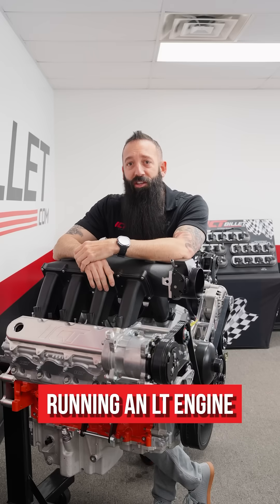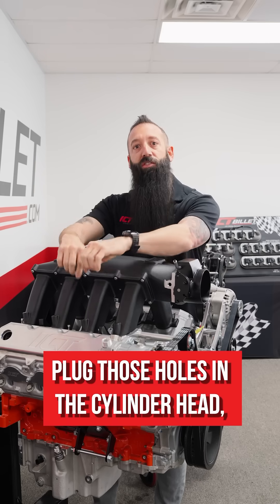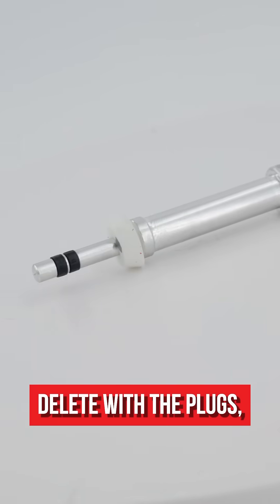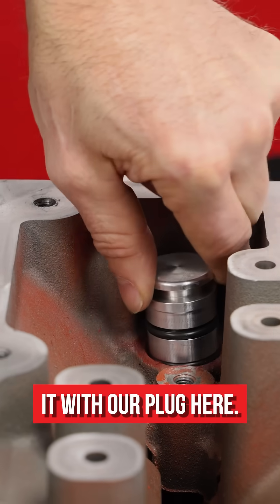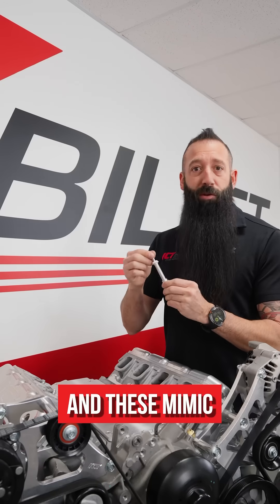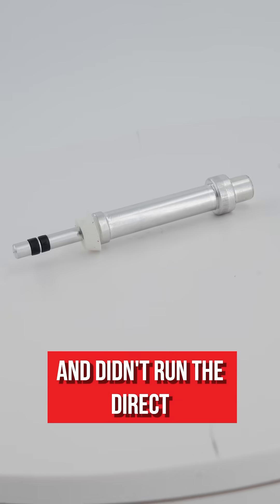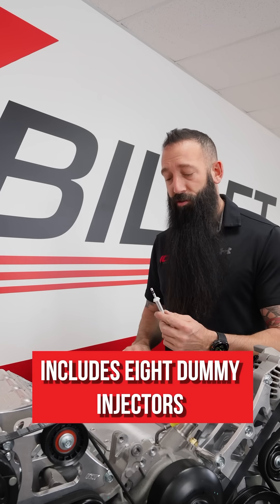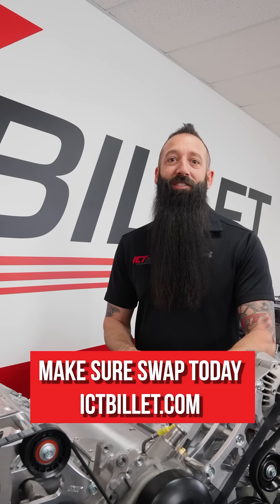LT swaps running port injection? These Dummy Fuel Injector Plugs keep your setup clean & sealed!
🚗 Swapping a Gen V LT Engine? You NEED These!

When running port injection on an LT engine, the direct injection ports become a problem. That’s where our Dummy Fuel Injector Plugs come in!

✅ Seals off DI ports when switching to port injection
 ✅ Prevents fuel & vacuum leaks
 ✅ Precision-machined for a perfect fit
 ✅ Made in the USA from aerospace-grade billet aluminum

If you're running port injection on an LT1, L83, or L86, these are a must-have!